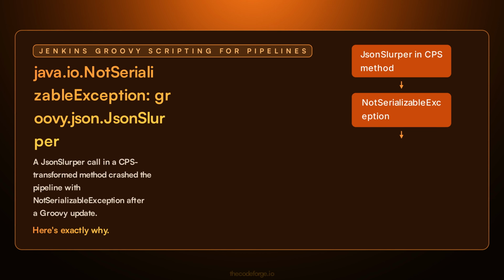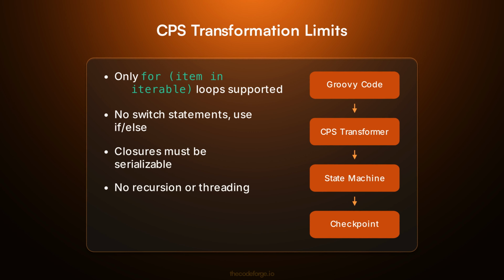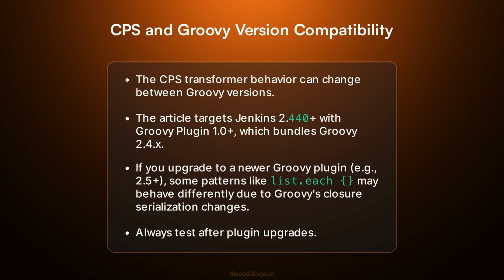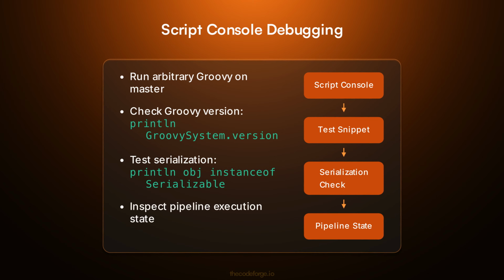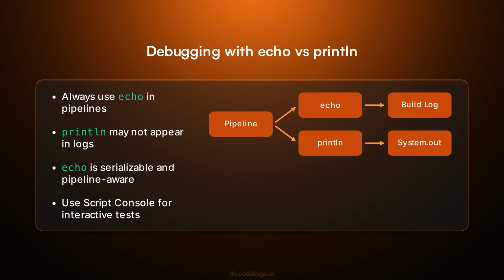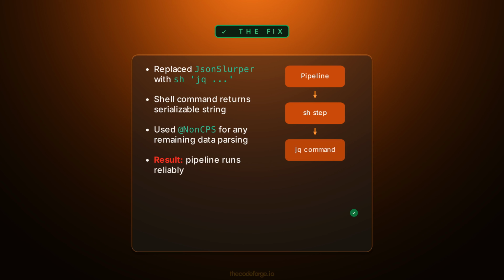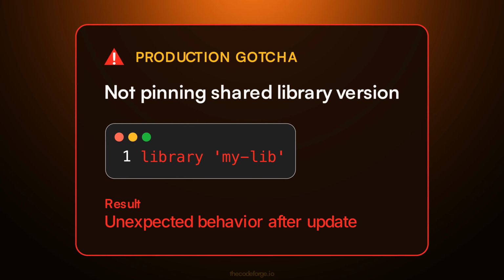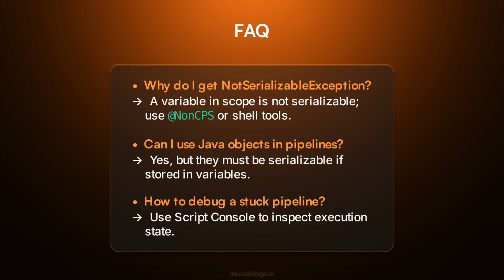Jenkins Groovy: Non-serializable object broke pipeline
The JsonSlurper serialization meltdown — a non-serializable object broke the pipeline. Root cause: Non-serializable object held across a CPS step. The fix: Wrap non-CPS logic in `@NonCPS`; avoid holding slurpers.

⏳ Timestamps:
0:00 - Cold open: java.io.NotSerializableException: groovy.json.JsonSlurper
0:14 - Intro
0:22 - What Is Jenkins Groovy?
0:37 - Groovy Basics for Pipelines
0:49 - Try/Catch/Finally Pattern
1:01 - CPS Transformation Limits
1:13 - Using @NonCPS Correctly
1:26 - Serialization Considerations
1:38 - CPS and Groovy Version Compatibility
2:21 - Production Caveat: Shared Library ClassLoader Issues
2:42 - Script Console Debugging
2:52 - Avoid JsonSlurper, Use Shell
3:05 - Shared Library Patterns
3:17 - Retry and Timeout Patterns
3:29 - Parallel Execution Pitfalls
3:40 - Debugging with echo vs println
3:52 - Common Groovy Pitfalls
4:02 - java.io.NotSerializableException: groovy.json.JsonSlurper
4:22 - JsonSlurper CPS serialization error
4:37 - The Fix
4:54 - ⚠ Gotcha: Using JsonSlurper inside a pipeline
5:05 - ⚠ Gotcha: Calling `sh` inside @NonCPS method
5:17 - ⚠ Gotcha: Capturing non-serializable object in closure
5:30 - ⚠ Gotcha: Not pinning shared library version
5:38 - Debugging Guide
5:51 - Interview Questions
6:16 - FAQ
6:38 - Key Takeaways
6:52 - Next up
7:07 - Wrap-up

⏭ Next up: Jenkins REST API & CLI Automation